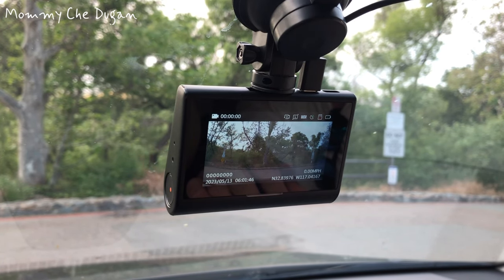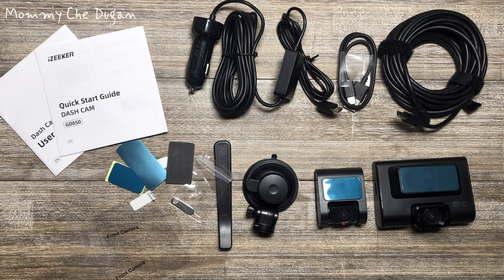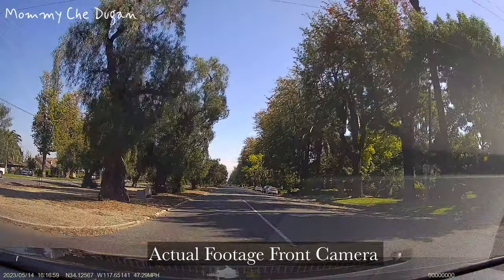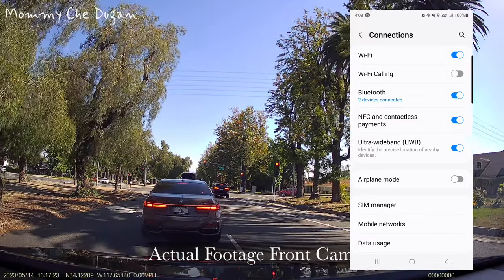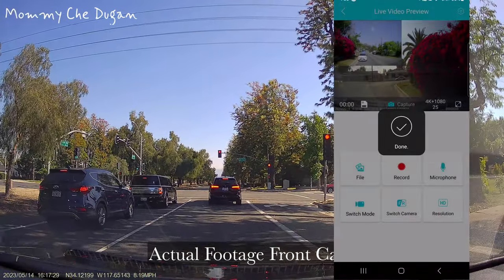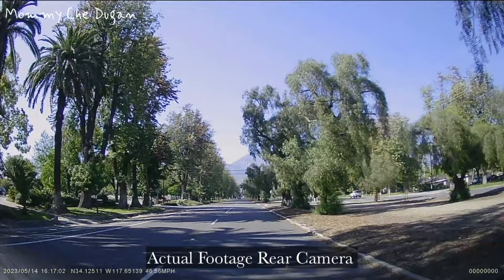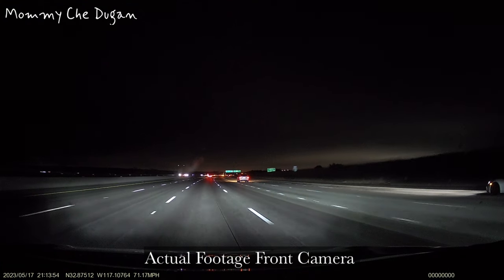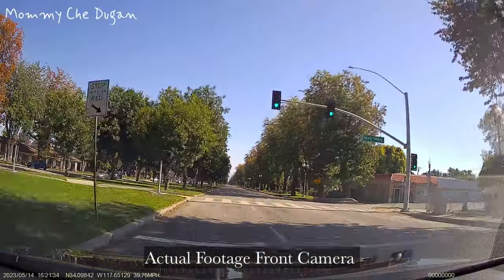This 4k Dash Cam Captures Amazing Video Quality Day And Night!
iZEEKER 4K Dash Cam Front and Rear, 3'' IPS Touch Screen Dash Camera for Cars, Built-in Wi-Fi, Night Vision, GPS, 170°Wide Angle, WDR, Parking Mode, 2 Mounting Ways

[Ultra HD 4K+1080P Dual Car Dashcam] iZEEKER car dash cam is equipped with 170° wide angle 4k front camera and 170° wide angle 1080P rear camera, with 4K+1080P/2K+1080P/1080p+1080P modes available when the front and rear cameras are used simultaneously. Protects you from potential accidents and liability issues.
[Two Mounting Modes and 32GB Card Included] Suction cup mounting for flexible placement of the car dash cam and 3M adhesive for secure placement of the car dashcam. 32GB card allows you to plug and play without additional purchase and without waiting. Makes installation and use easier.
[Responsive Touch Screen ] The GD850 car dashcam comes with a 3-inch IPS touch screen, making it possible to select from the screen. By clicking the emergency recording button on the touch screen, you can record and lock your journey scenes at any time, allowing you to enjoy the multifunctional car dashcam with simple and intuitive fun like never before.
[Built-in WIFI and External GPS] You can simply connect the dashcam to your smartphone app via WiFi, and then you can use the "iZEEKER Tour" app to view and manage the camera on your IOS or Android device. The external GPS can better prevent signal interference and better position and speed tracking.
[Clear Night Vision and Parking Monitoring] The dashboard camera with large F1.8 aperture and 6 layers of excellent optical lens, and is equipped with WDR to capture important details in low light conditions. When a collision is detected, the G-sensor triggers the car dashcam to record video for 30 seconds and lock the video clip. 24-hour surveillance is also possible (requires a dedicated hardware kit).
[Loop Recording and Emergency Lock] The loop recording function allows newly recorded video to overwrite the oldest unlocked video when the SD card is full. G-Sensor makes the dash cam automatically record during a crash and locks the video so that it is not overwritten.